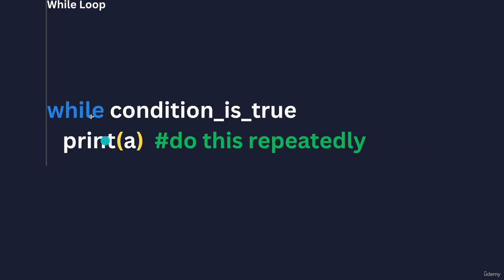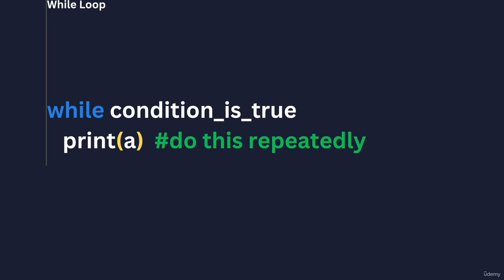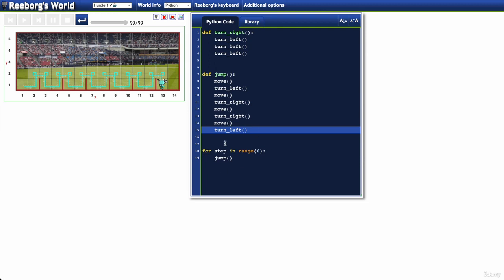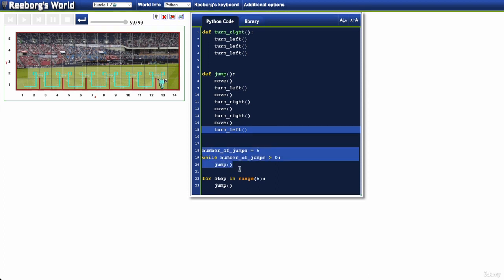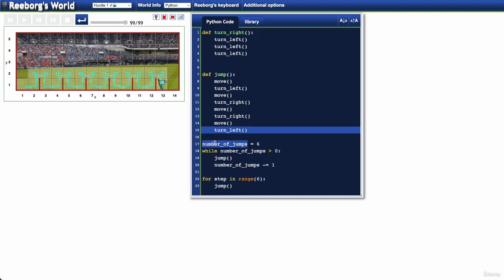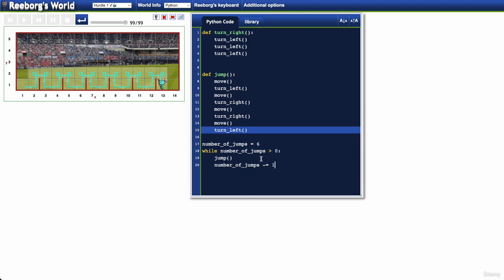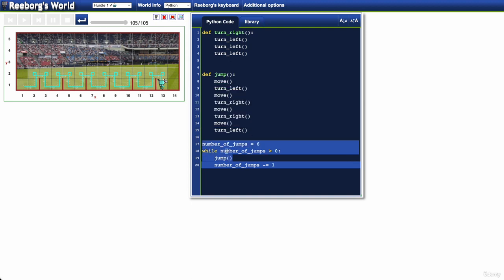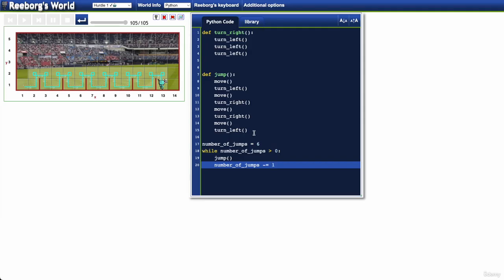6. While Loop || 7. Beginner Functions and While Loops || Python Professional Course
7. Beginner Functions and While Loops
• 1. What You'll Learn
• 2. Introduction to Functions
• 3. Working with Functions
• 4. Custom Functions Practice
• 5. Hurdles Functions Practice
• 6. While Loop
• 7. While Not
• 8. For Loop vs While Loop
• 9. Random Hurdles Practice
• 10. Variable Heights Practice
• 11. The Maze Practice

1.Getting Started -- 5 Videos
2. Beginner Printing Text in Python -- 16 Videos
3. Beginner Python Data Types -- 14 Videos
4. Beginner If and Else Statements -- 17 Videos
5. Beginner Lists and Randomization -- 12 Videos
6. Beginner Python Programming Loops and Range -- 10 Videos
7. Beginner Functions and While Loops -- 11 Videos
8. Beginner Practicing Your Skills with Fun Projects -- 3 Videos
9. Beginner Word Game Practice -- 9 Videos
10. Beginner Functions with Inputs -- 7 Videos
11. Beginner Data Nesting and Dictionaries -- 8 Videos
12. Beginner Functions with Outputs -- 7 Videos
13. Beginner Setting Up Your Local Development Environment -- 7 Videos
14. Beginner Card game Project -- 8 Videos
15. Beginner Python Local and Global Scope -- 7 Videos
16. Beginner Python Debugging -- 10 Videos
17. Intermediate Object-Oriented Programming (OOP) -- 23 Videos
18. Intermediate GUIs, Tuples and Modules -- 12 Videos
19. Intermediate Event Listening -- 5 Videos